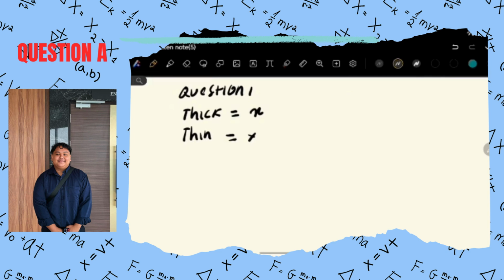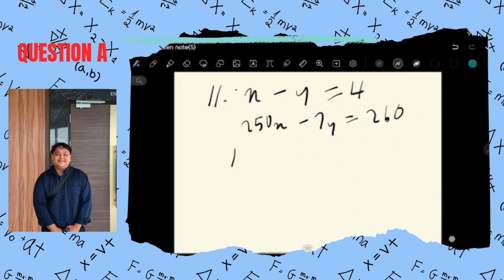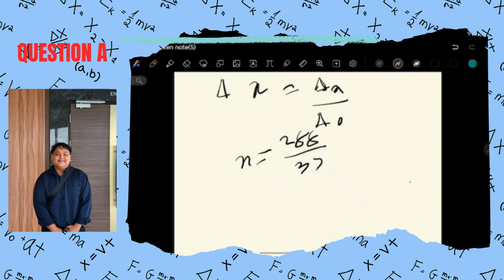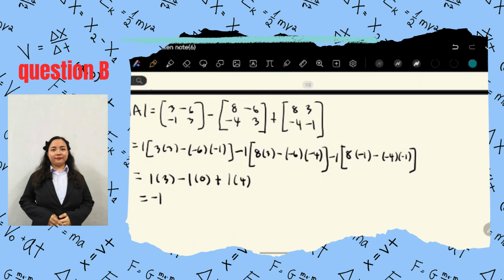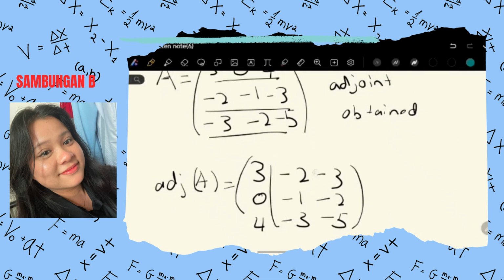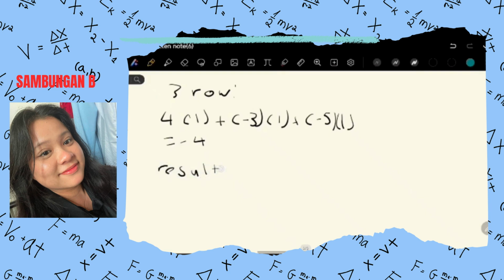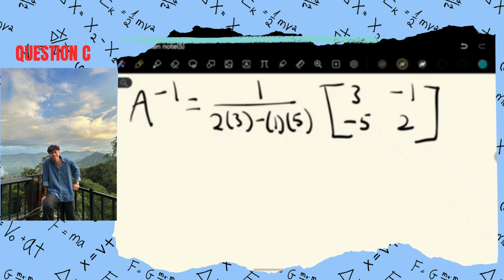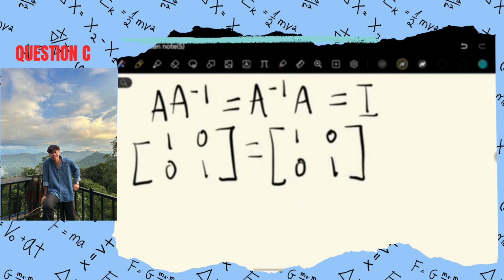calculation matrices ( group 5)